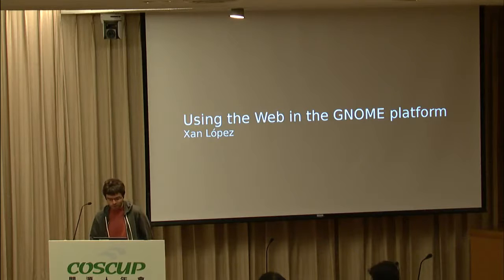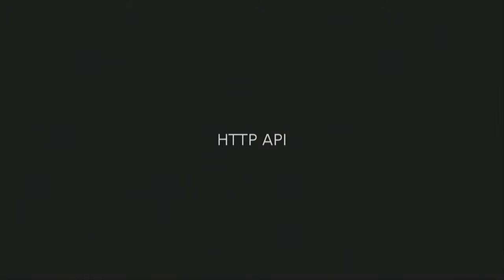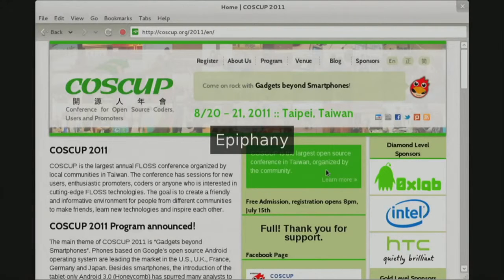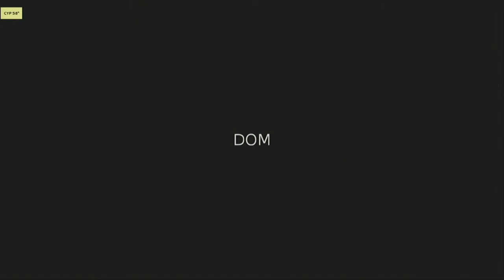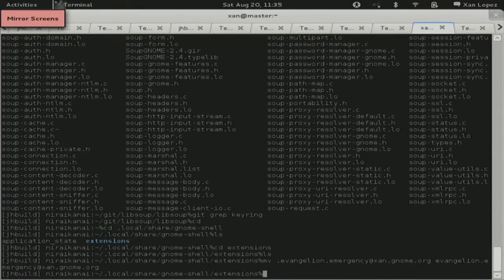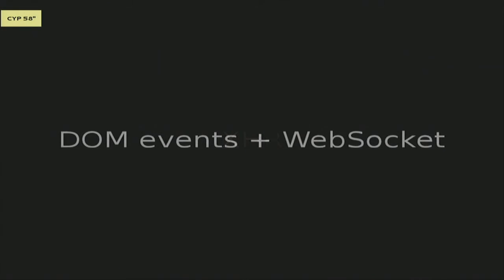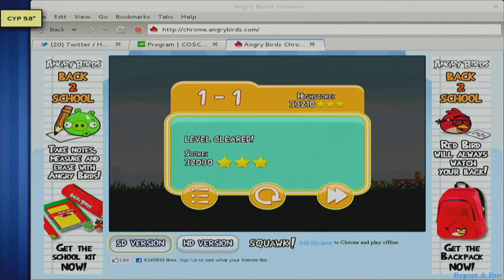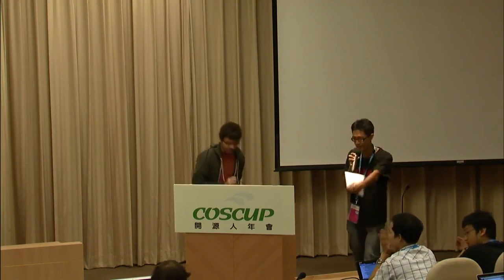Using the Web in the GNOME Platform (COSCUP 2011)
By Xan López.

In this talk we'll see what tools the GNOME platform gives developers to build the web into their applications and how the GNOME hackers are using those tools to build the computer environment of the future.